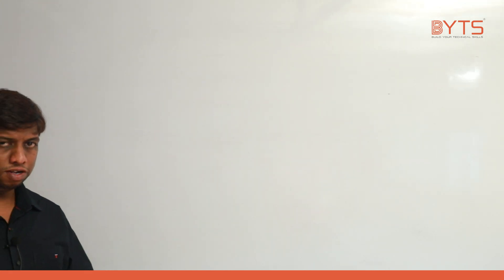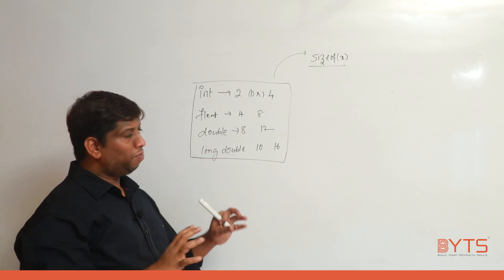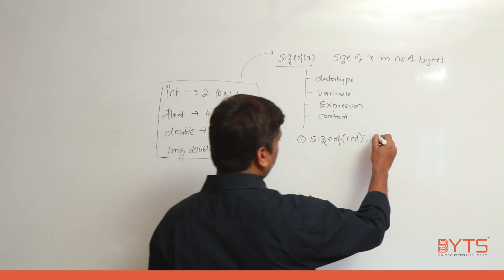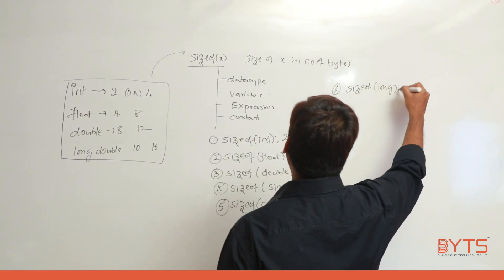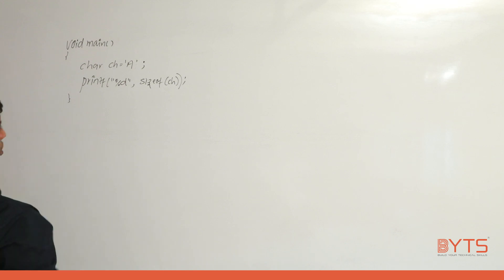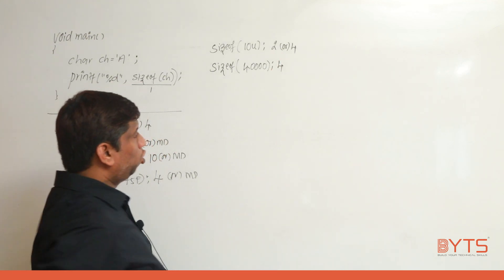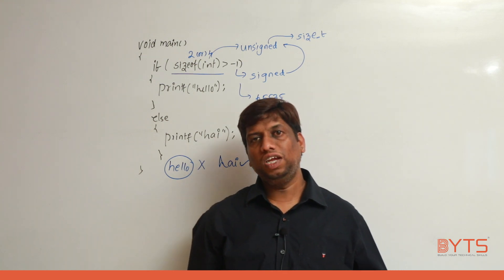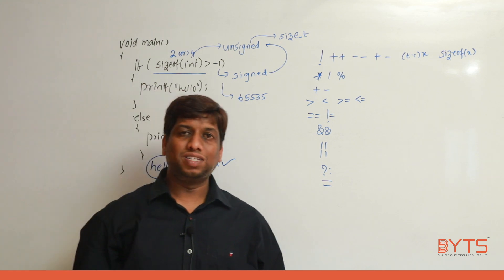27. Sizeof Operator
This Video tells about Sizeof Operator and it's Examples
An important note to the viewer:
1. In all the videos every point is repeated more than twice
2. Reason behind that is to write the notes clearly so that you can revise in future
3. When problem comes please pause the video and try to solve
4. If you aware of the concept please see video with 1.5X speed